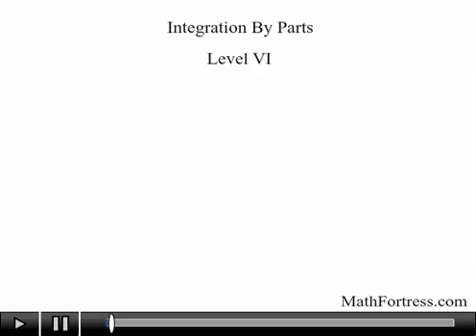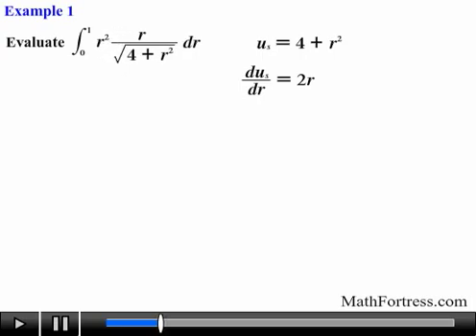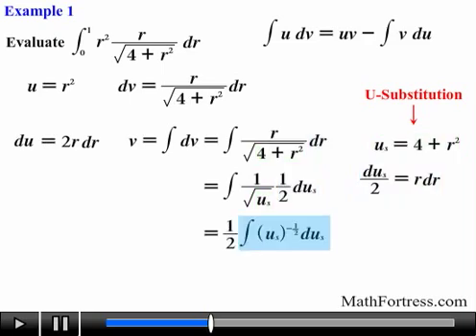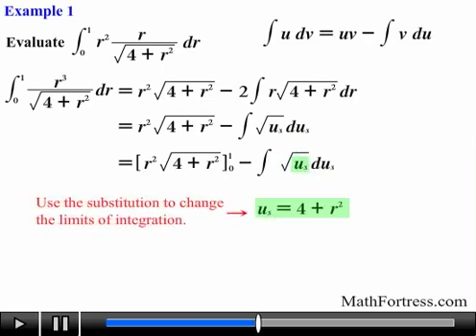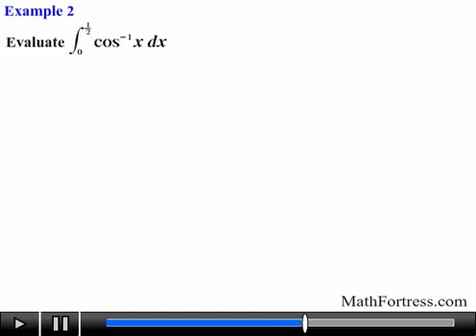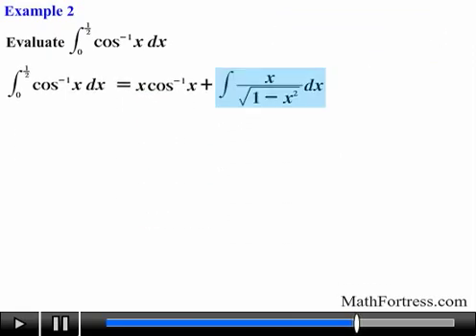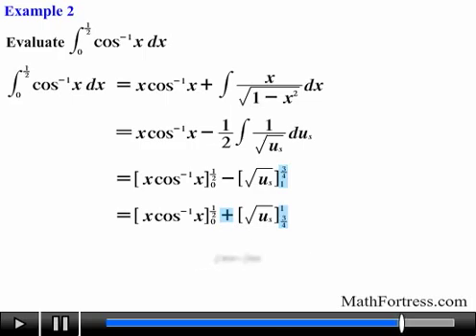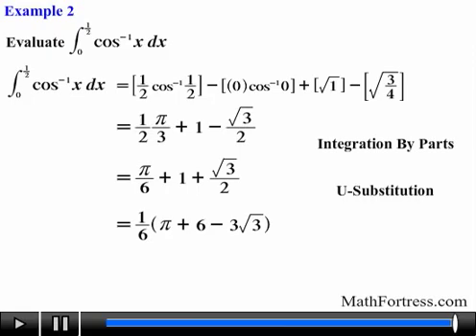Calculus II: Integration By Parts (Level 6 of 6) | Definite Integrals II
This video goes over two examples, covering the proper way to find definite integrals that require the use of multiple integration techniques. Specifically, integration by parts and u-substitution.